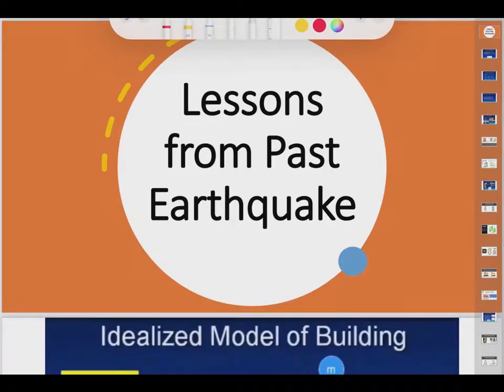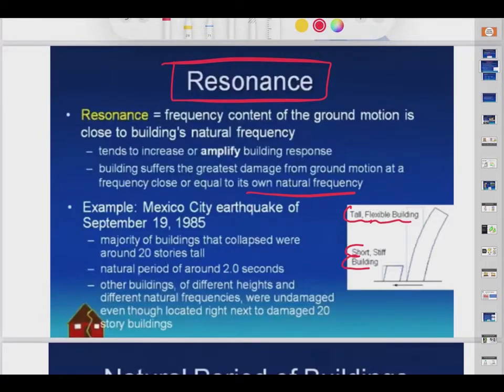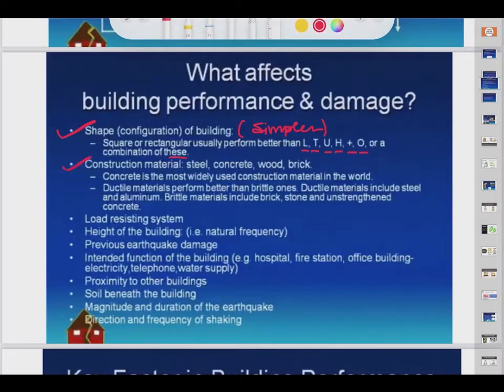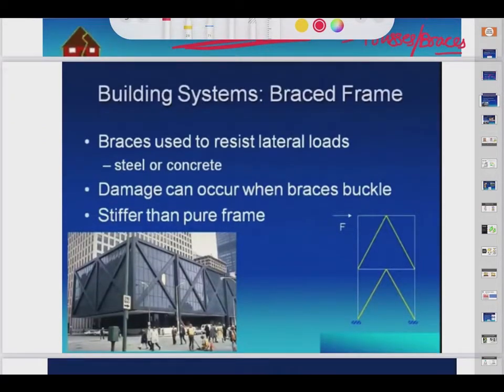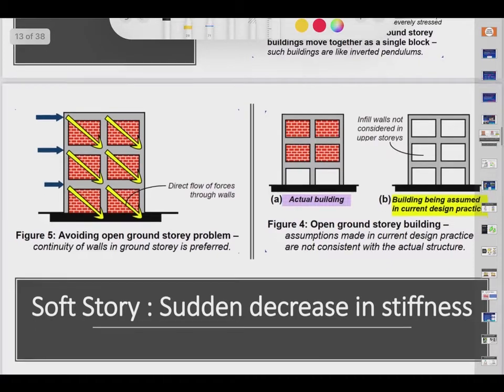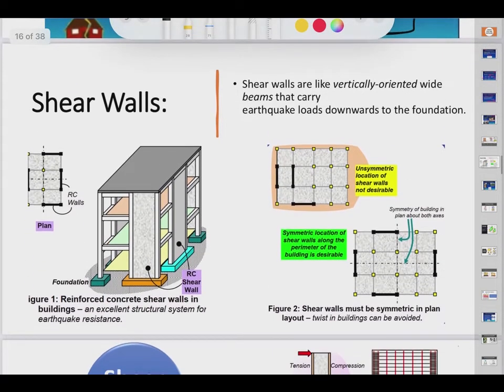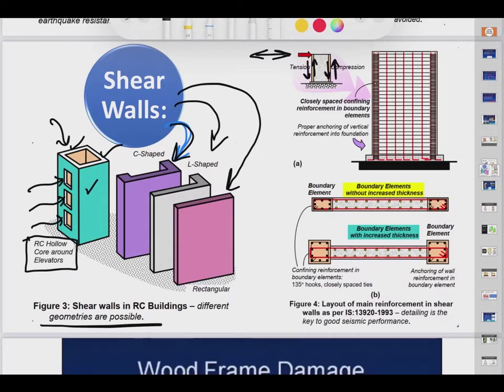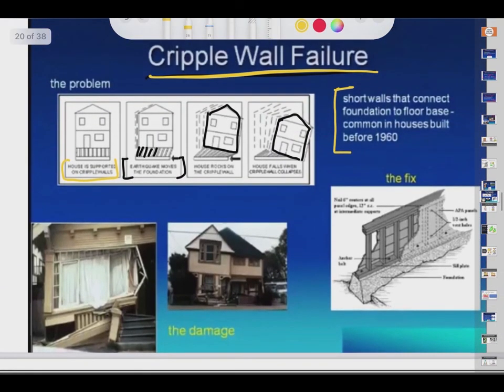Lessons from Past Earthquakes | RC & Wooden Frame Buildings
Above video explains on the Lessons that over a period of time have been observed, leaned from the Past Earthquake in the history and now bein implemented in EQ Resistant design of RC & Wooden Frame Buildings.